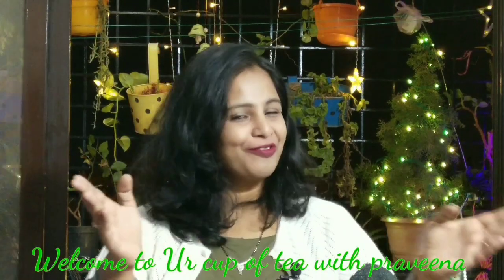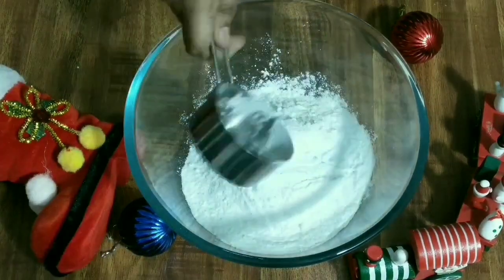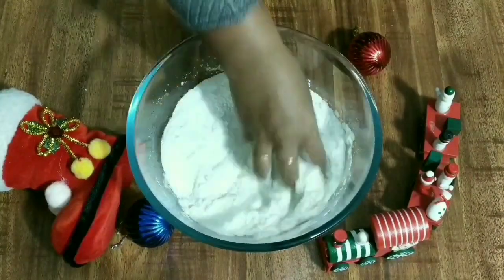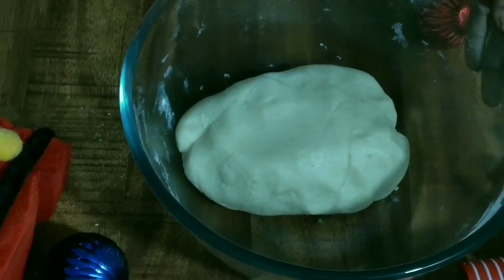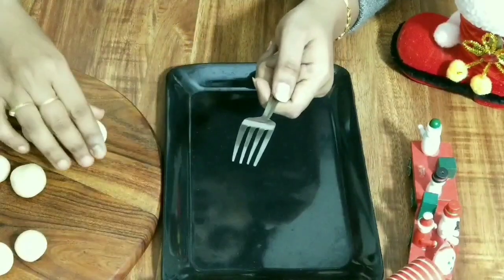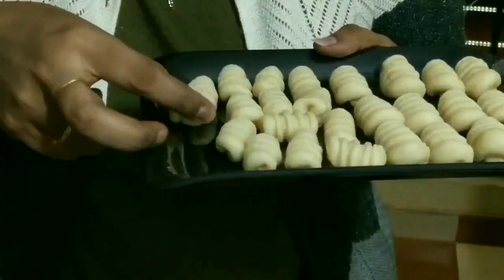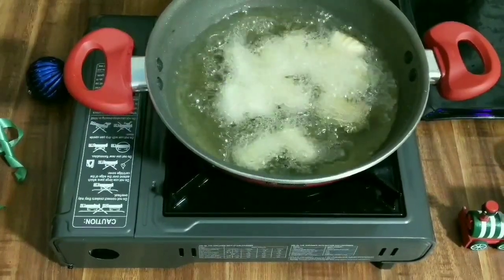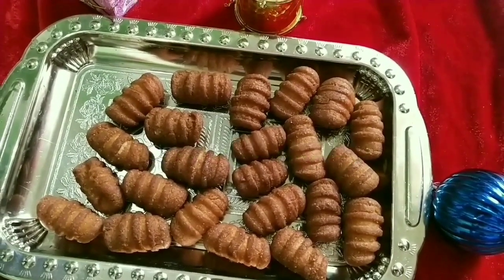Crunchy Kulkuls | Kalkals recipe | Christmas snack recipes | Gala Gala recipe | Goan Kulkuls recipe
Hello Friends,
Welcome to Ur Cup of Tea Channel !!!
Kalkals are special sweet curled cookies which are made on special occasions like Christmas. They are crispy and have such a dense flavor.  This recipe is very easy to prepare. They are also known as GalaGala / KalaKala / Kalkals or Kulkuls.

Ingredients (Serving 5 to 6 person)
Butter  1 tbsp or Ghee 2 tbsp
Milk to knead the dough or Replace the milk with coconut milk

Method watch the 👆 video

My hearty thanks to u al friends ☺